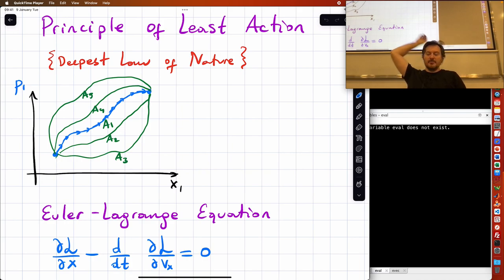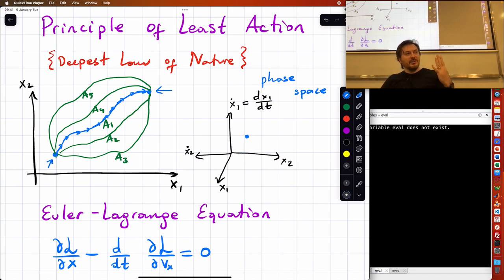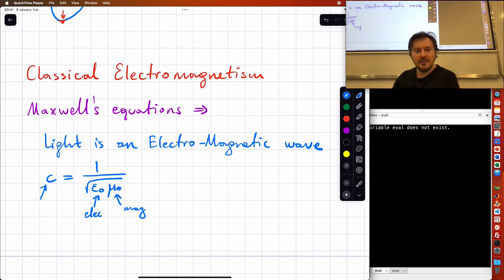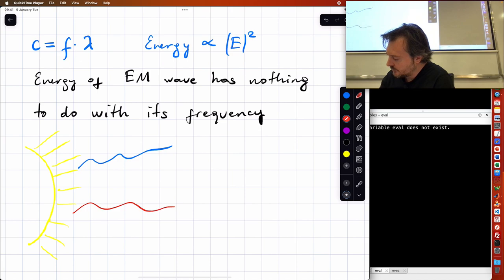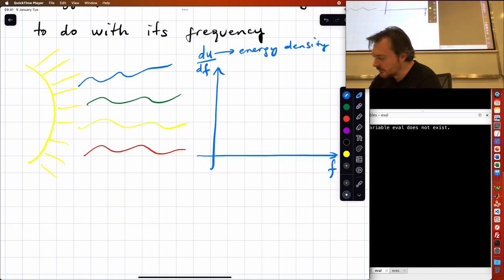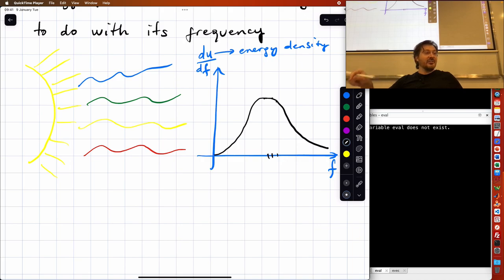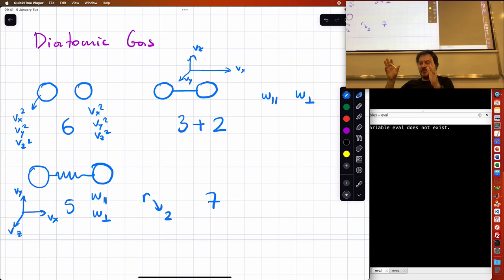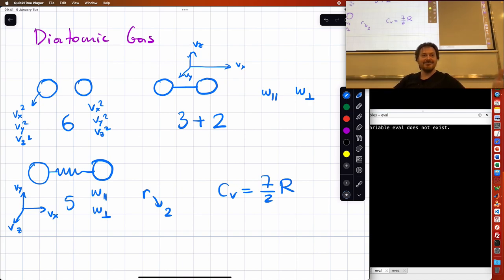MSN 517 - Lecture 07: Classical electromagnetism, Boltzmann distribution, Heat capacity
Classical electromagnetism, Boltzmann distribution, Heat capacity